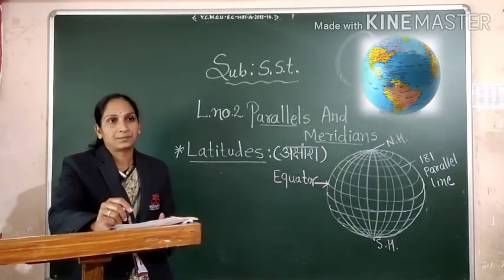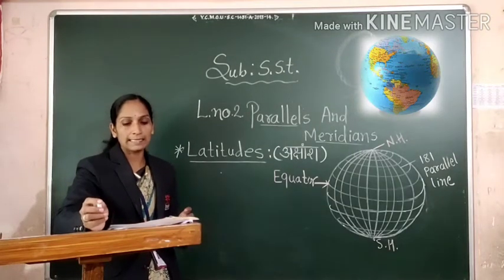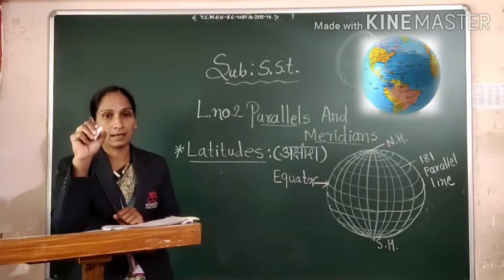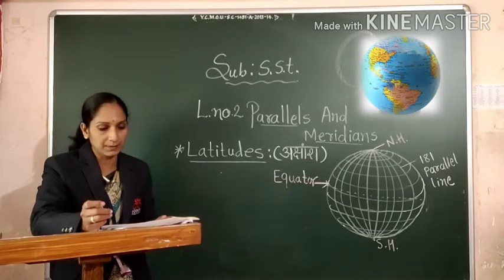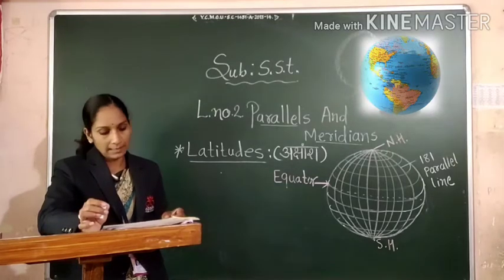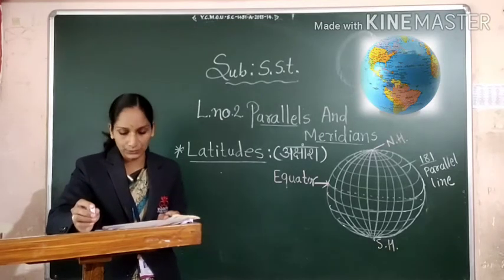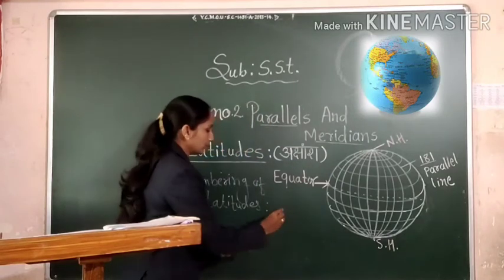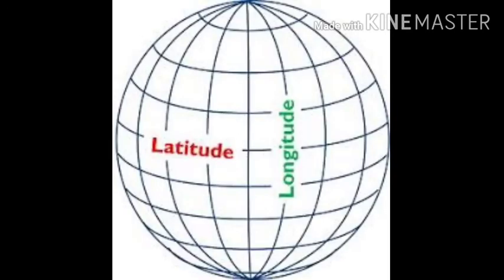Parallels and Meridians std 5th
Latitude and definitions